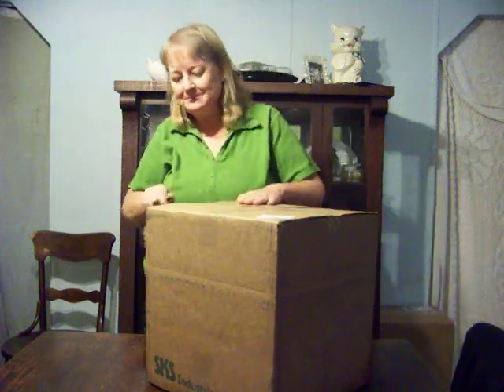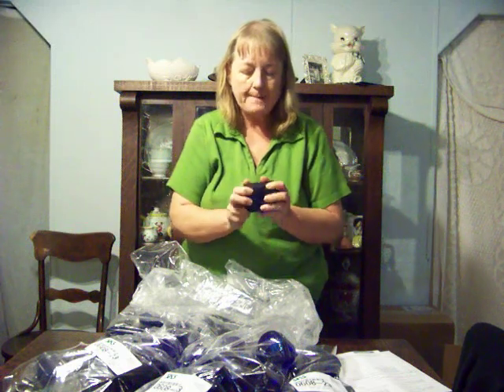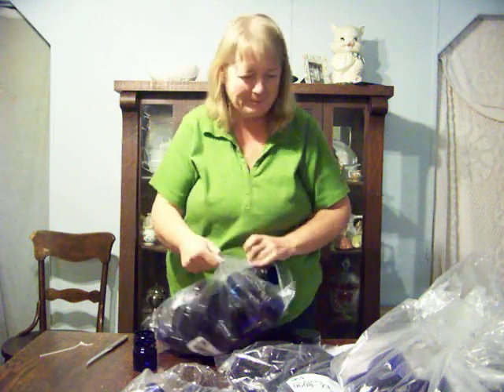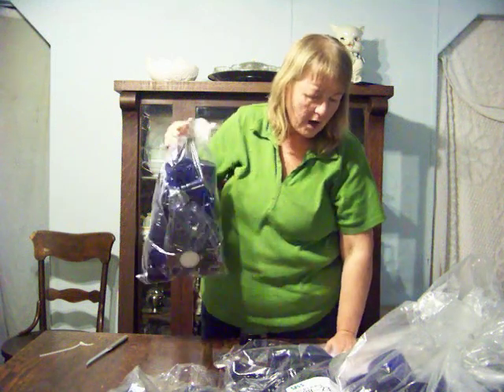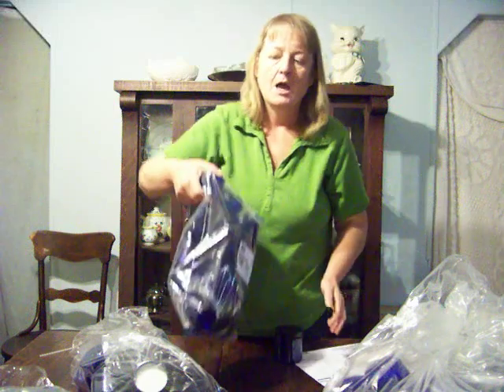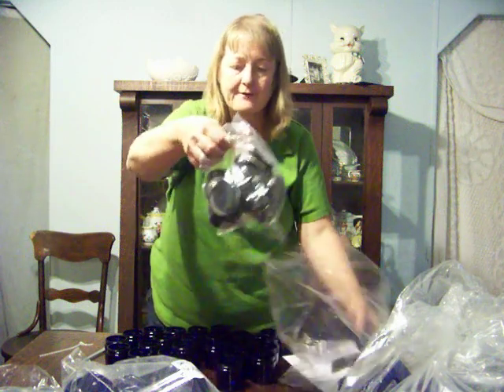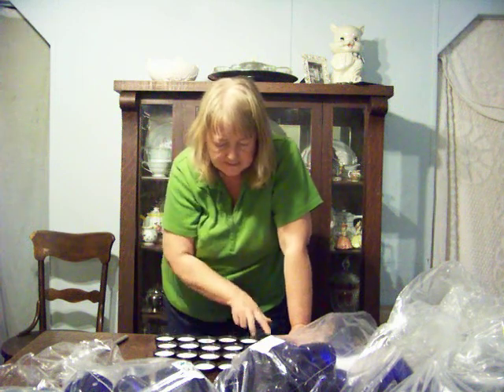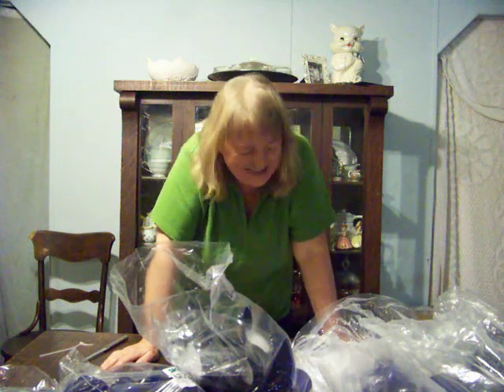SKS Bottle Haul. Where to buy Bottles and Jars for Lotion Making and Soap Making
Where to buy Lotion and Soaping jars SKS Bottle GO

USE MY LINK TO BUY SOAPING STUFF FROM ESSENTIAL DEPOT